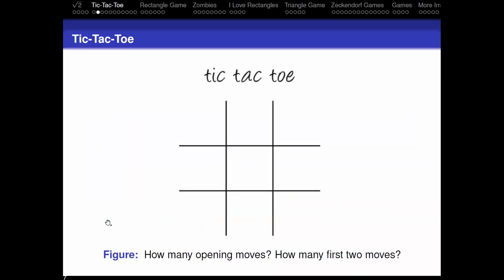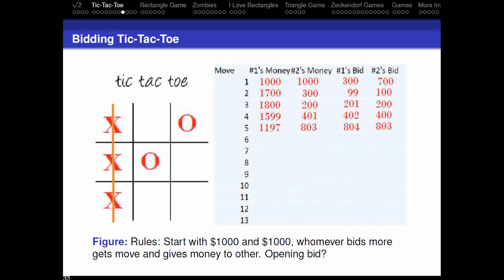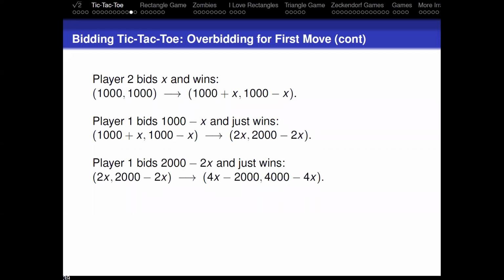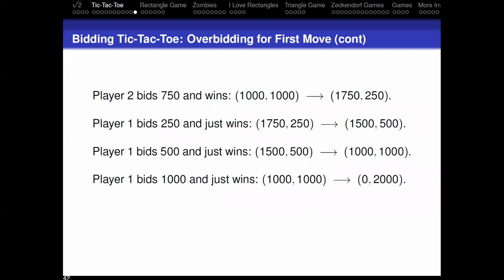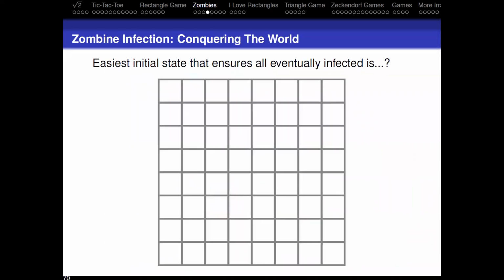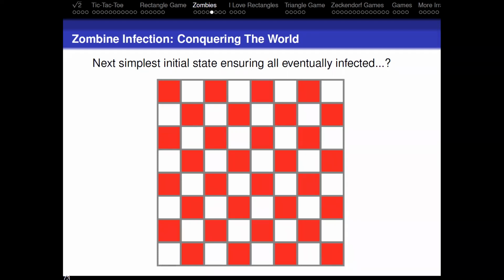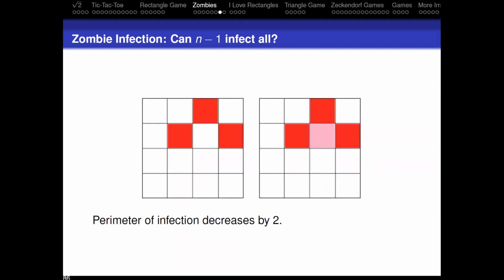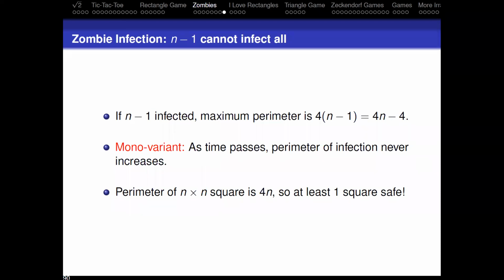manhattaned30bGames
Manhattan Education: Zeckendorf: Lecture 3b: going over some of the material in the start of the lecture